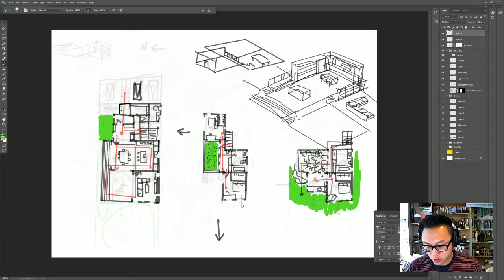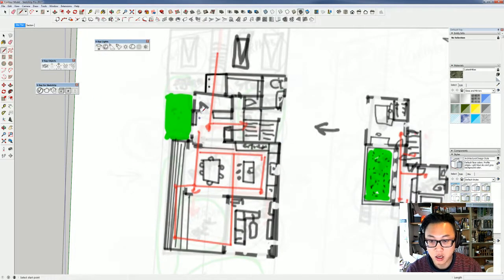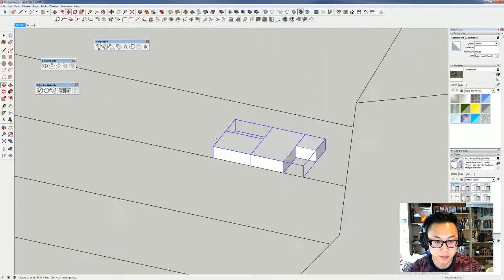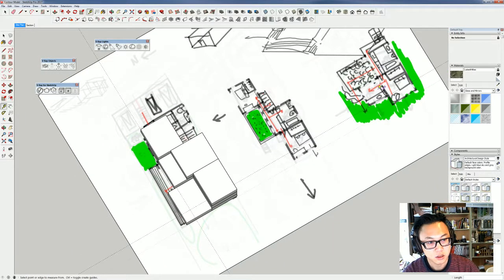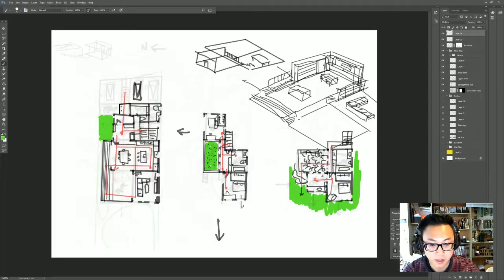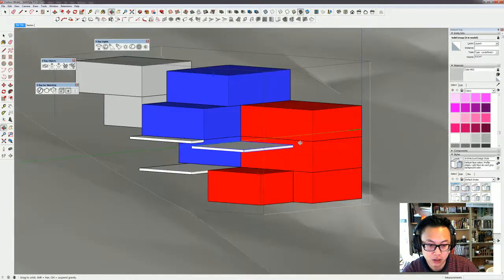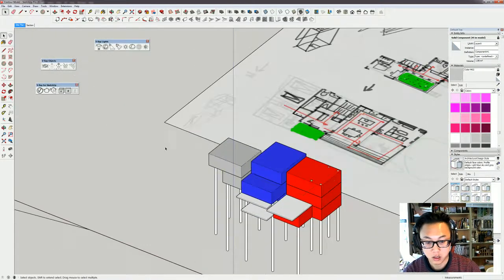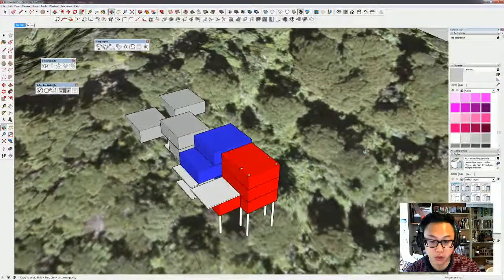Architecture Design Process | Concept for Residential House PART 3